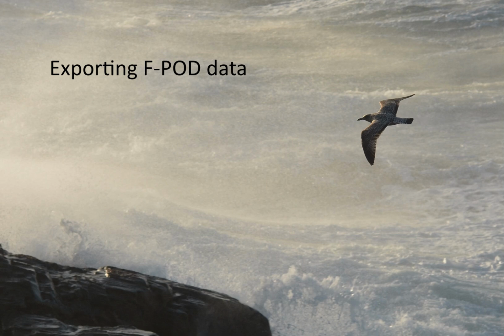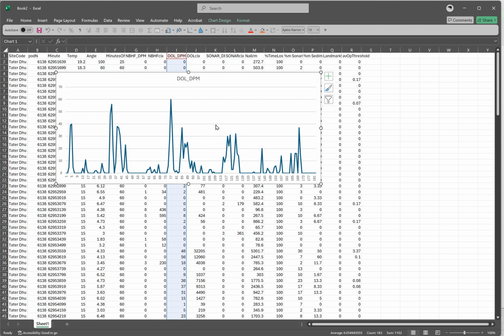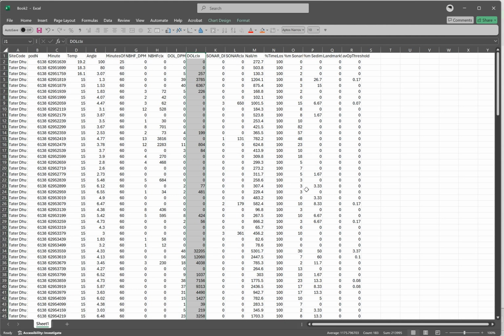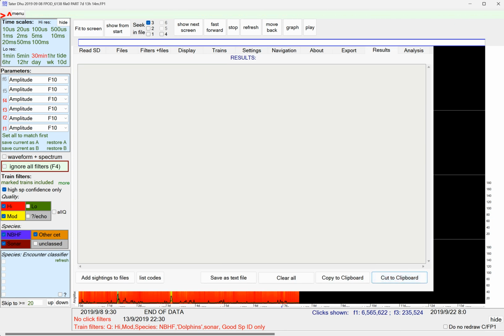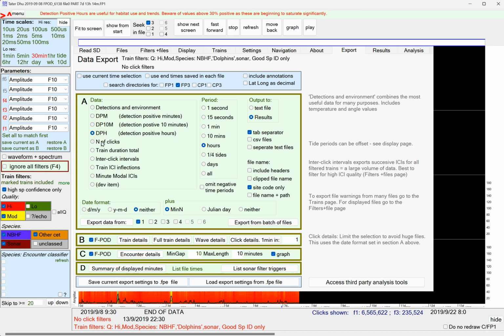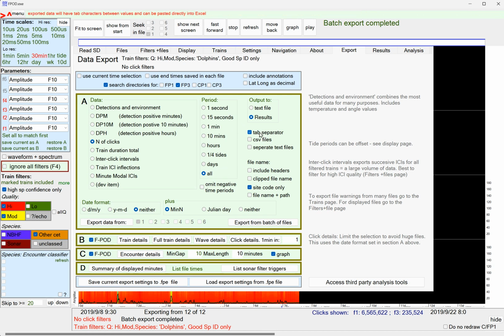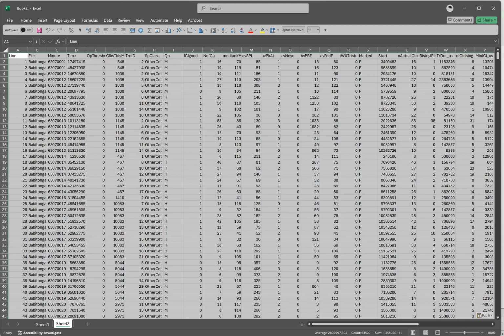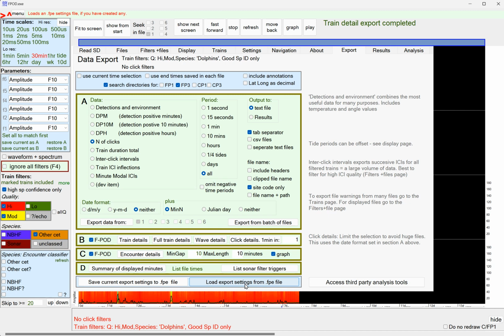Exporting data from F POD files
A demo of exporting data